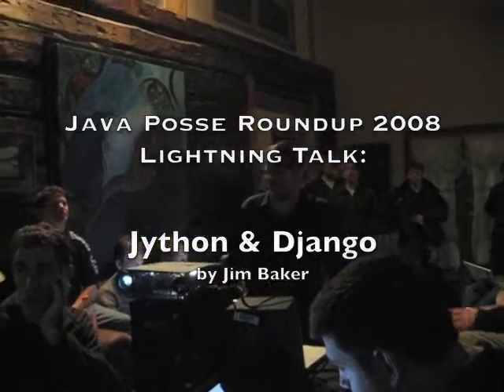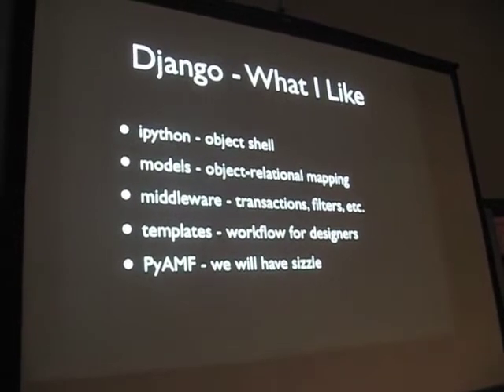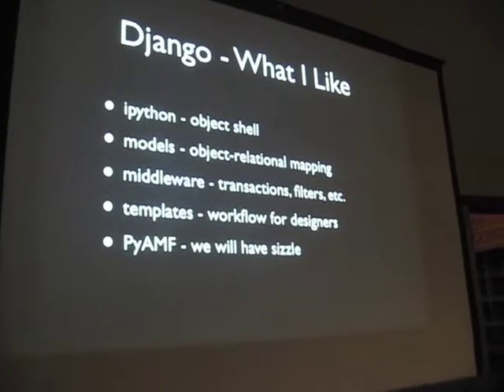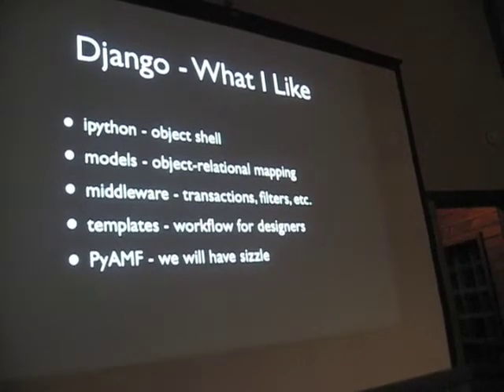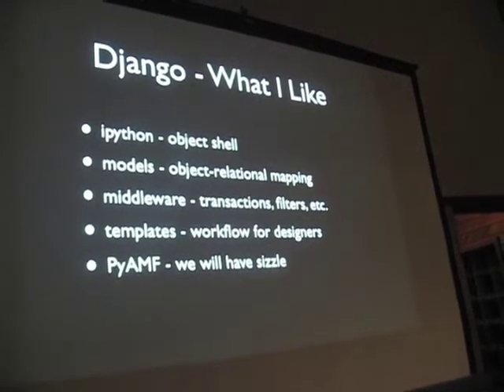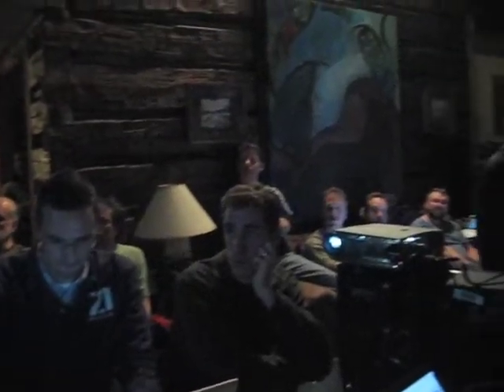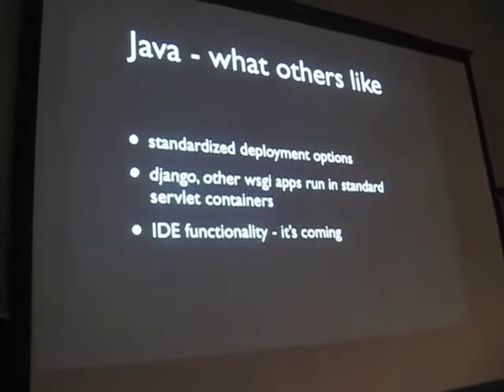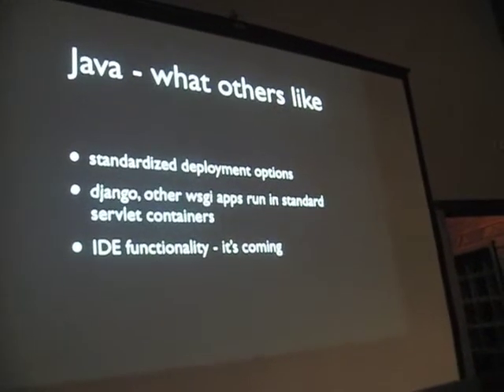Jython & Django (Jim Baker) Java Posse Roundup 2008 Lightning Talk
Jython & Django, a lightning talk by Jim Baker during the Java Posse Roundup 2008 conference in Crested Butte, CO.  We apologize for the cutoff at the end - but we clearly used low tech to record these...